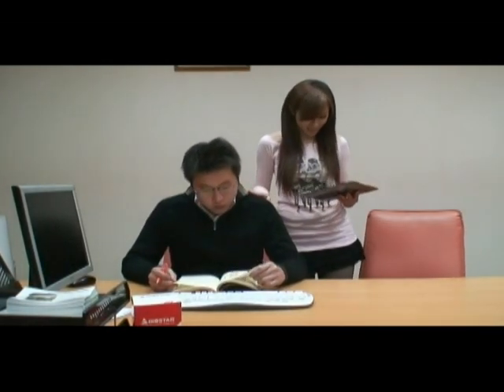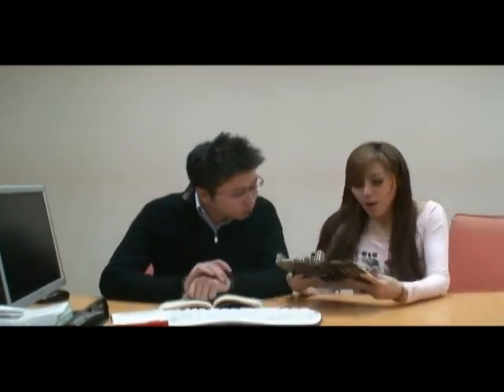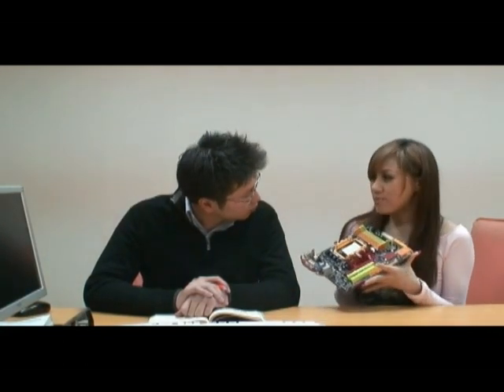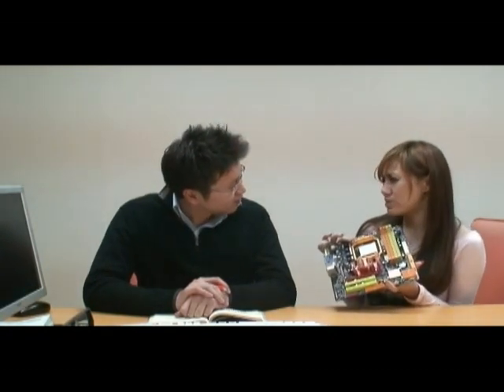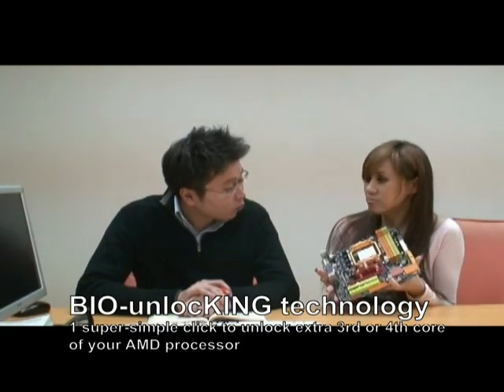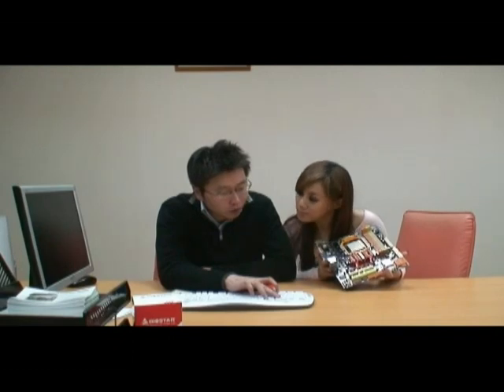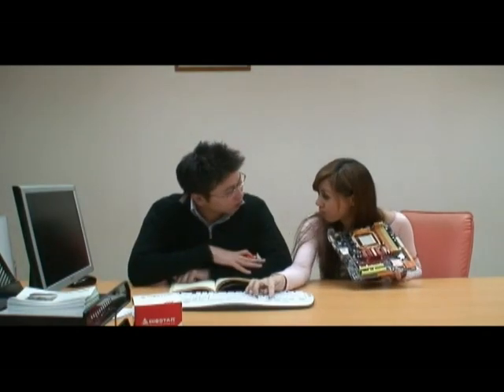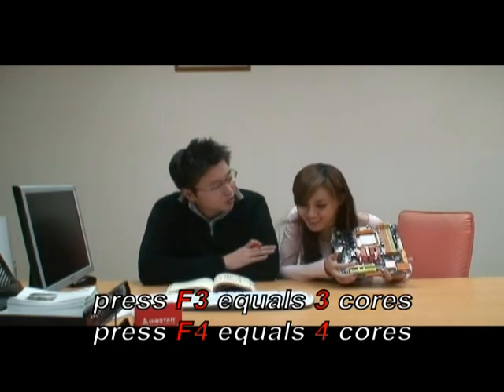BIOSTAR BIO-unlocKING Technology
AMD AOD w/ACC feature (advanced clock calibration) has been a super hot topic last year. BIOSTAR now provides the easiest way for users who are not familiar with BIOS setting, BIO-unlocKING technology enables the ACC function and unlock the extra 3rd or 4th core with a super-simple 1 click on your keyboard; furthermore, we offer users to choose the specific core(s) depending on system environment.